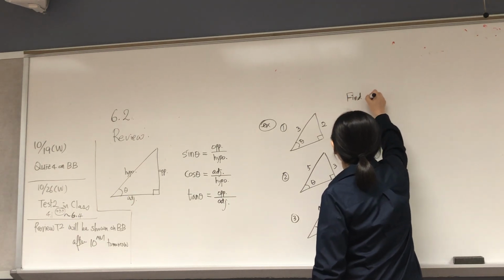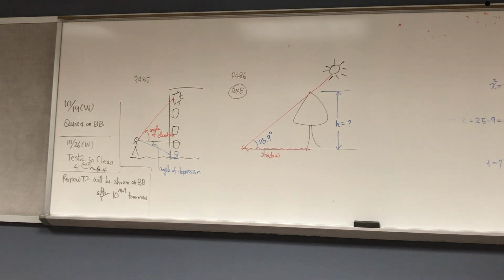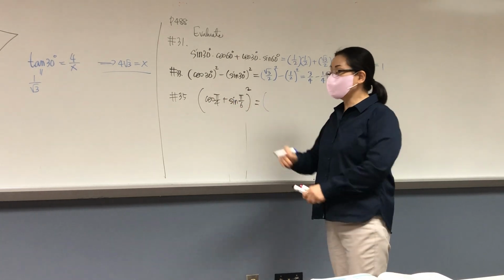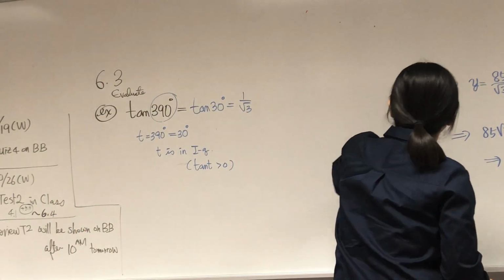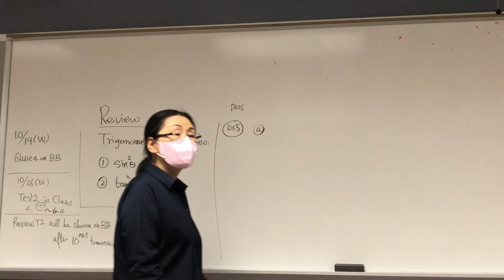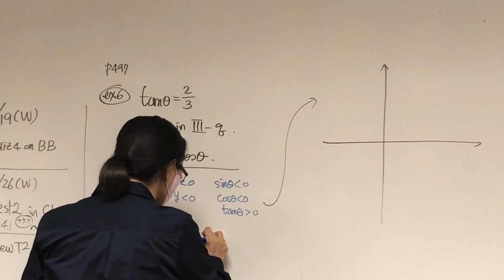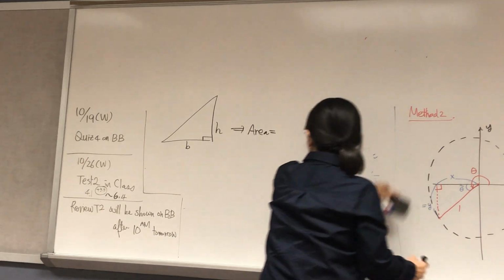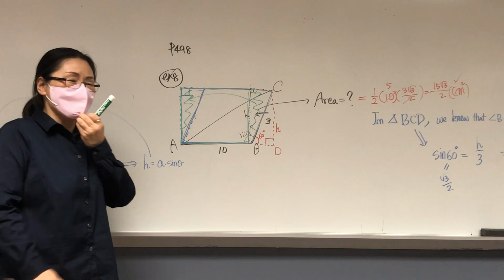10-12-22 math 1505 section 5-6